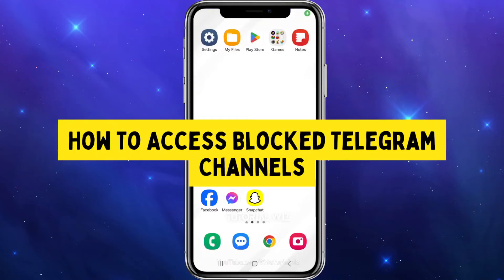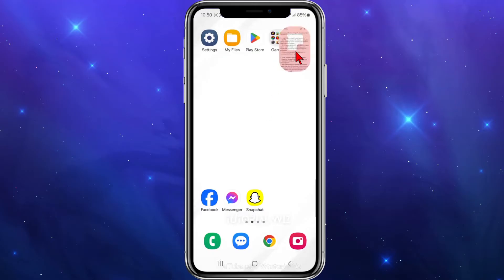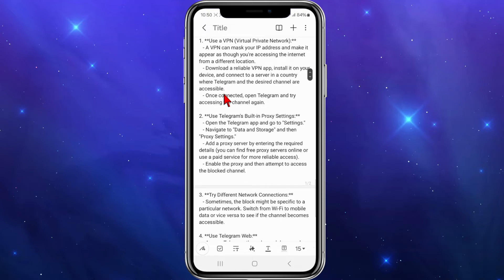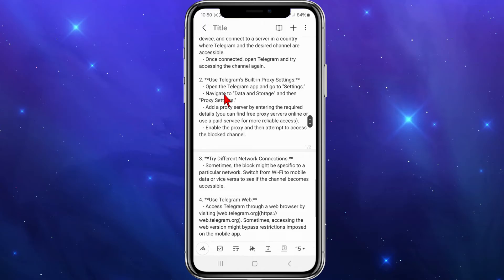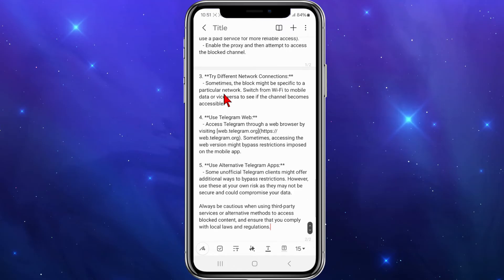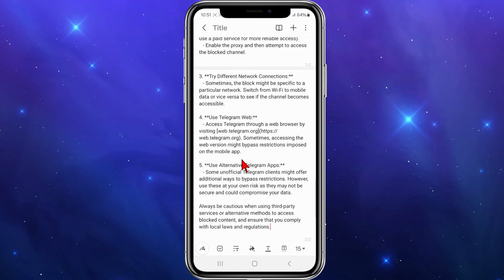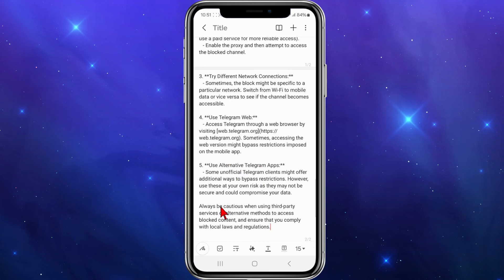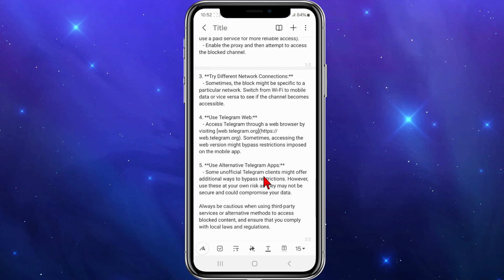How To Access Blocked Telegram Channel (EASY!)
Learn how to easily access blocked Telegram channels with our simple guide. If you're having trouble reaching your favorite content, watch this video for a quick solution!